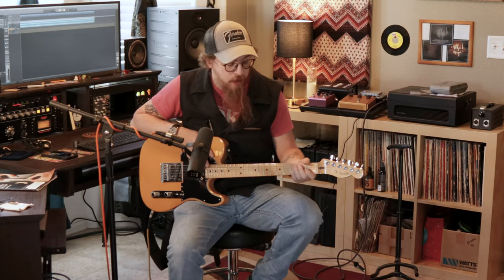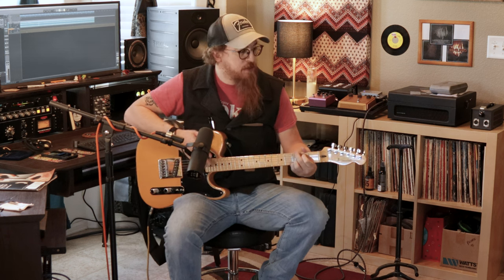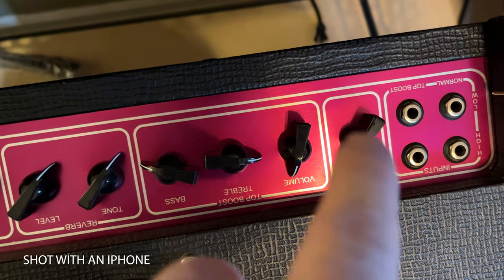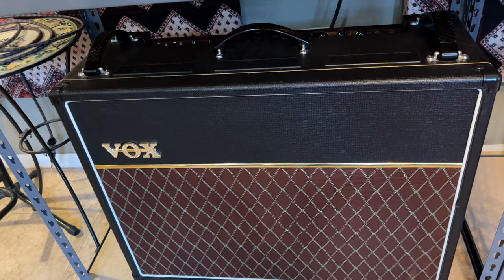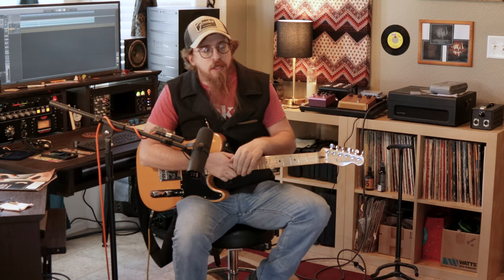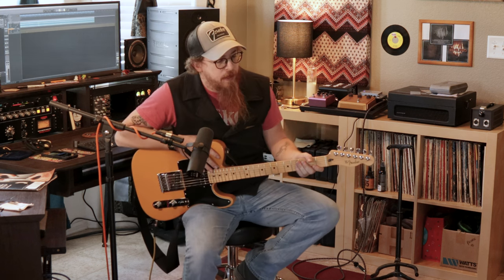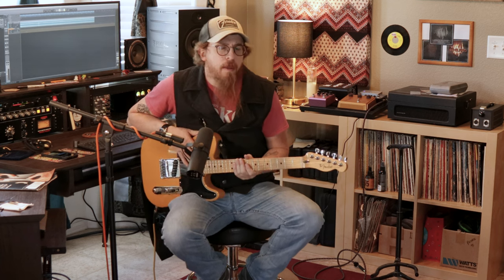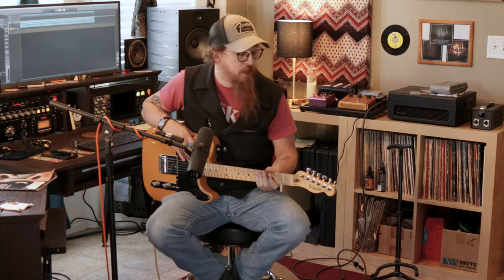British Amplifier? | Fox and Robyn Recording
Hear the sound of Vox AC30C2...